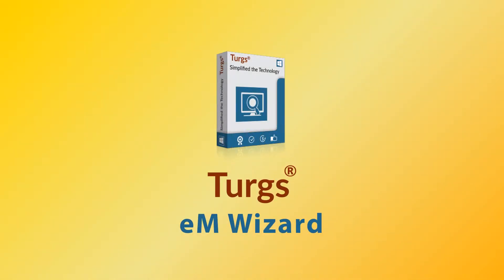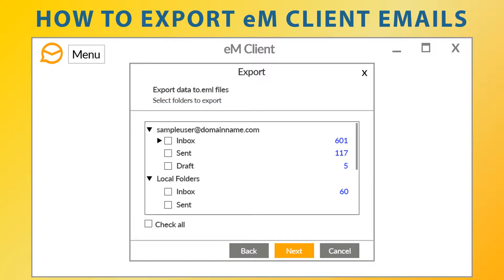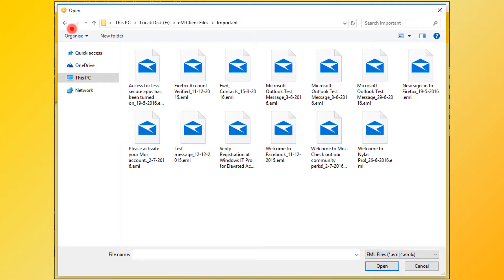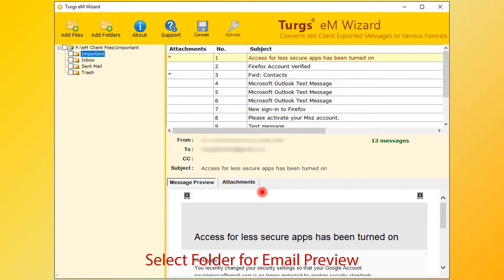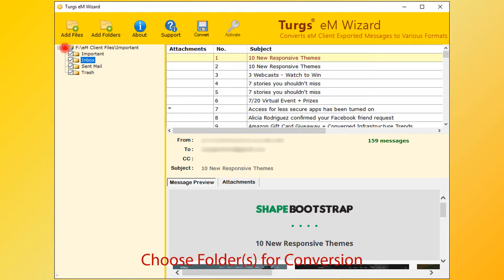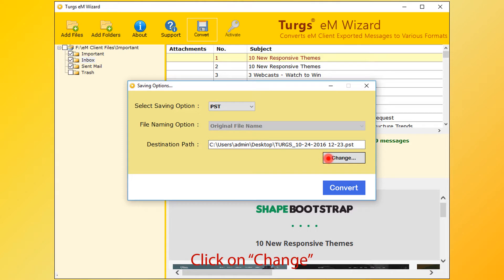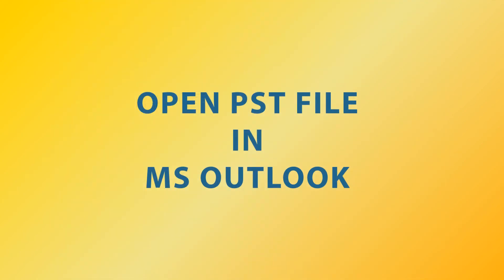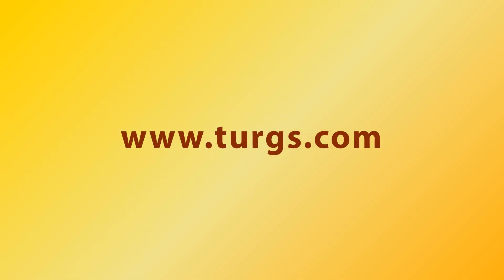Turgs eM Wizard - How to Import Mail from eM Client to Outlook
Learn How to import mail from em client to outlook. And Export eM client data to Outlook, Thunderbird, Windows Live mail etc using eM Client Converter as it converts eM client data to PST, MBOX and multiple file formats. Export eM Client data and Import into Outlook.